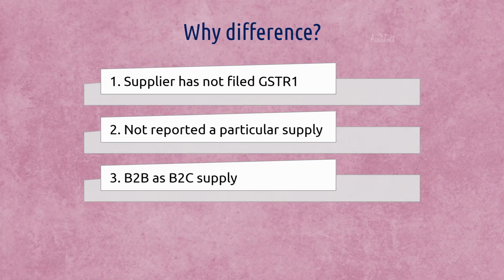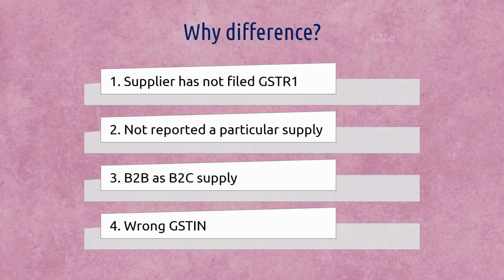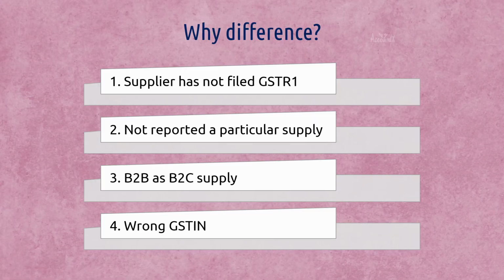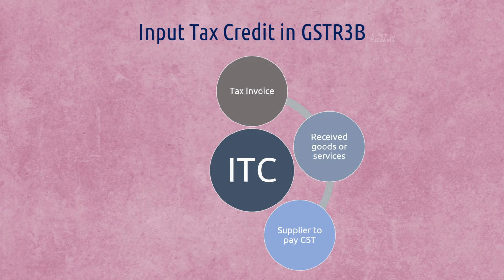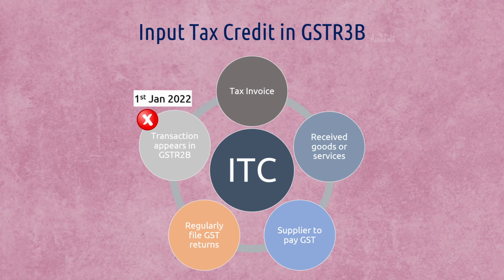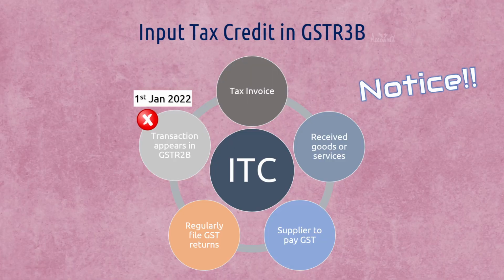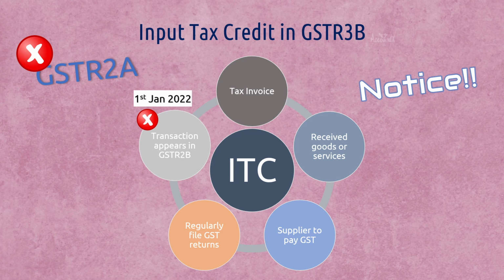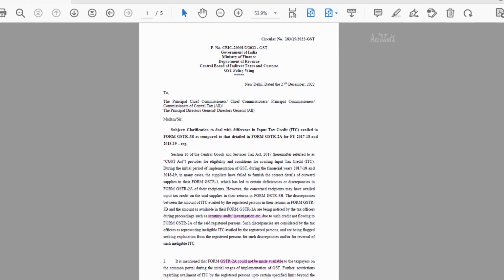Difference in Input Tax Credit | GSTR3B Vs GSTR2A | What to do ??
Watch the video to know what to do if there is a difference of input tax credit between GSTR3B and GSTR2A.

0:00 Intro
2:38 Why ITC difference?
3:53 Conditions to avail ITC
5:28 What to do if there is a difference?
8:56 When applicable?